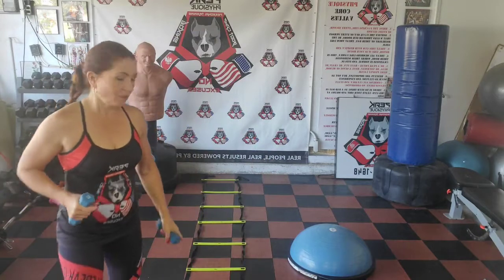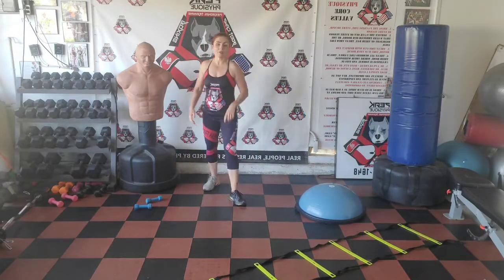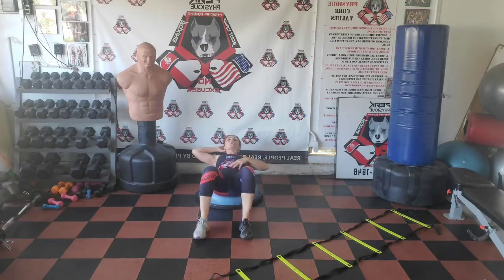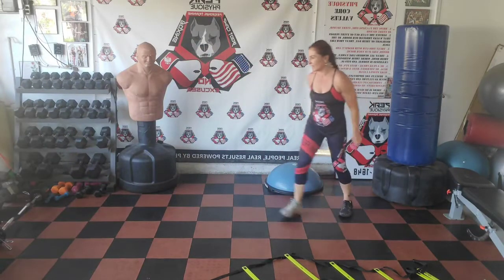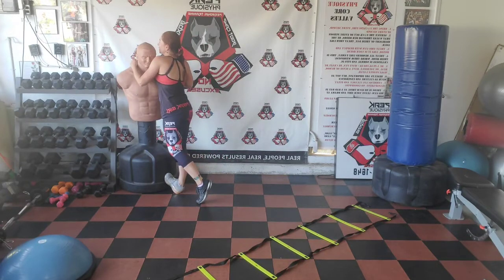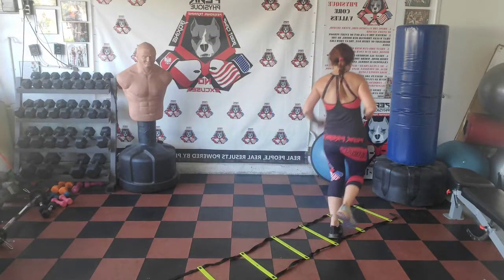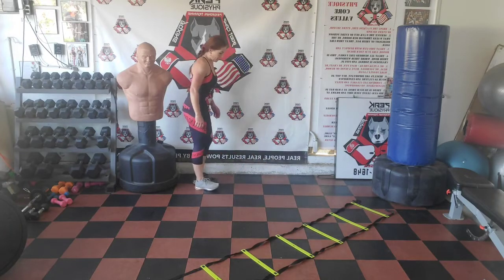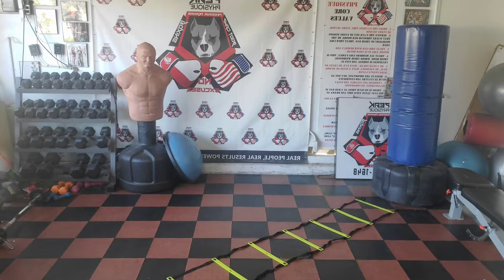Boxing with Coach Eva - " The Russian "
Join me for a fun and intense session. Full 60 minutes of this workout will make you   work extra hard and burn a crazy amount of calories. Each session is always different and never the same - so you can never hit a plateau or boredom. Fitness has never been better !
Join us for Live sessions every single day. These workouts are made for anyone - who wants to get into the best shape of their life - as we show all different levels of training and modifications. But this is just 1 hour of your busy day,  that I am ( we are ) here with you, what happens with the other 23 h of your day ?
 24 h support, motivation, nutrition and accountability is what will bring you 100 % results, so join our 24 h/ day virtual platform TODAY.
 Training is the easiest part - the hardest is the mind - your headquarters, where everything starts. Having a healthy mind will propel you to start healthy habits and more. Once you have your motivation, discipline, self concept and learn the tools to attack and dominate the day - the workouts will happen. It has been proven that most people need ongoing support, knowledge and experience - it is called accountability. And this is what Peak Physique has been providing for years in our locations in NY, and now it is all available via virtual platform ( found below ).

3 Months of Boot Camp And Boxing (only  $ 247 )